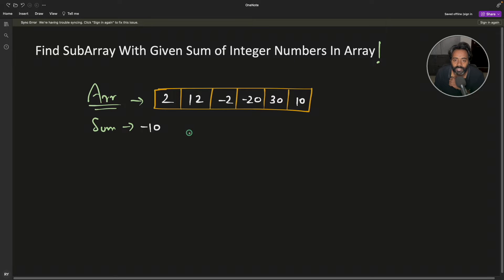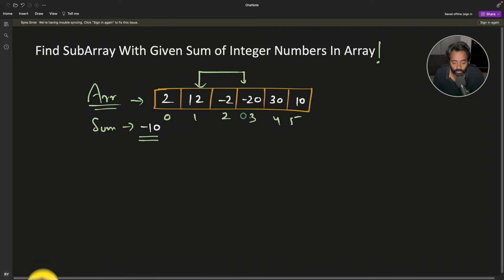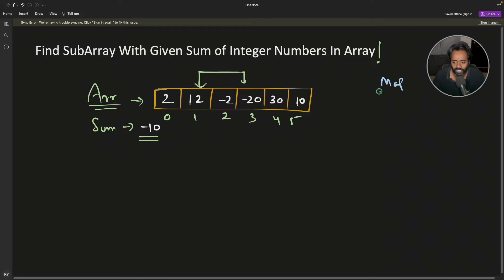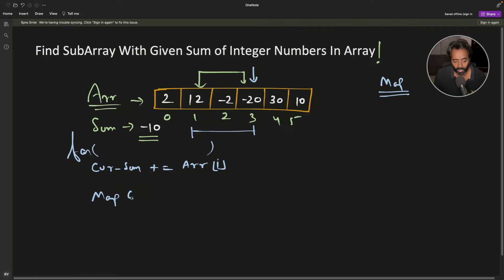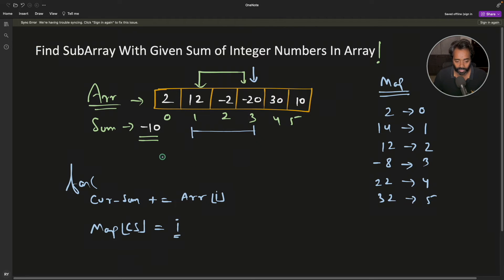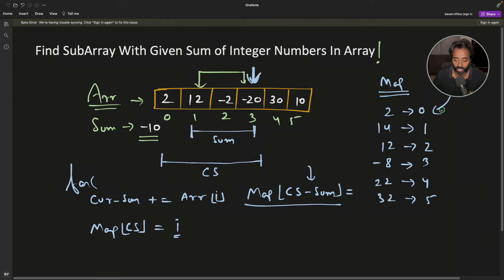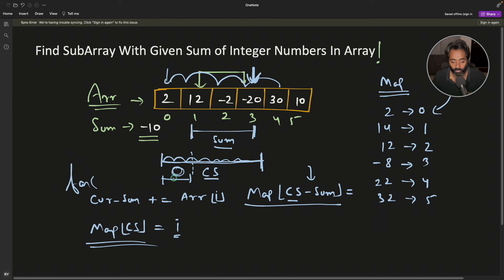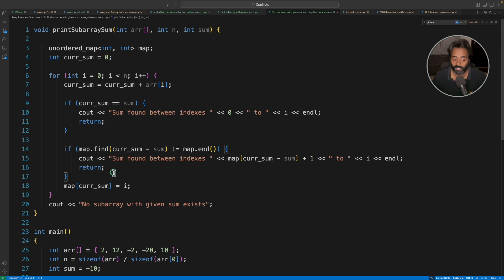Find subarray of given sum with negative numbers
JOIN ME

In this video we will learn how to find the subarray of given sum with negative numbers.